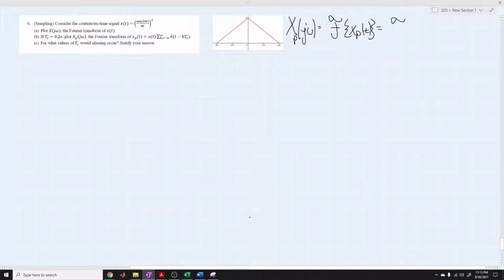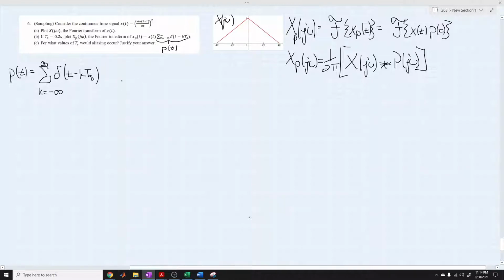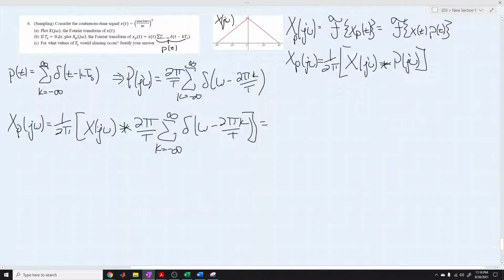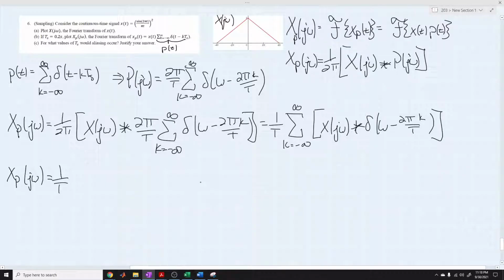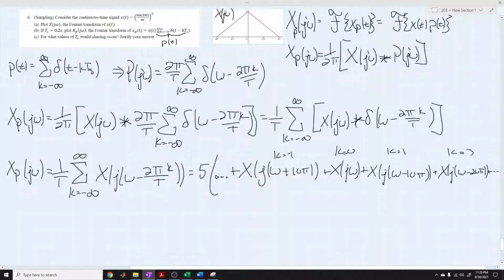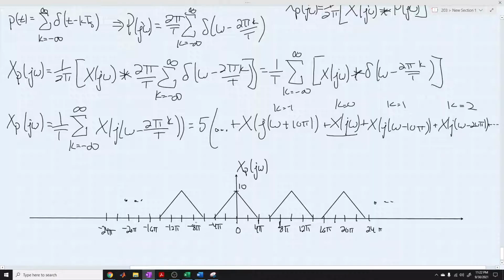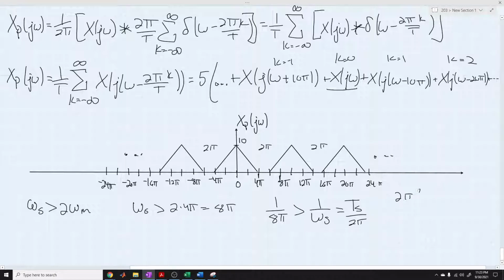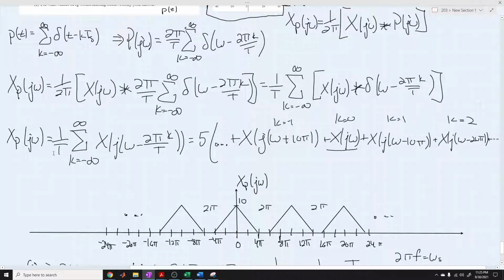Problem 6(b)(c) - EEE203 Practice Final